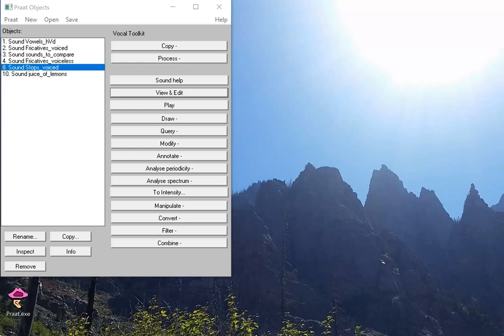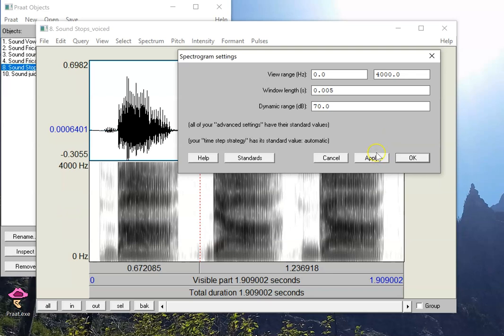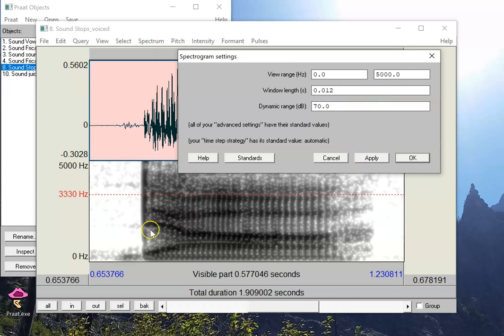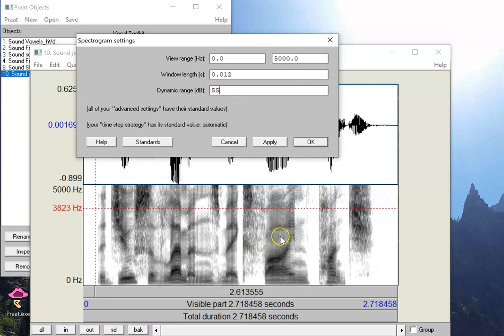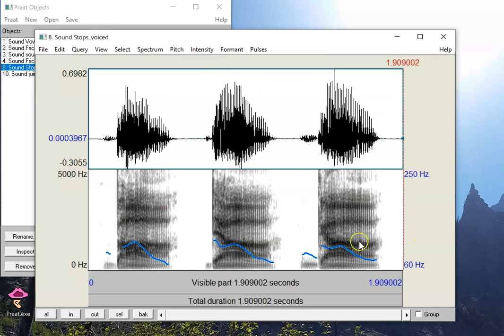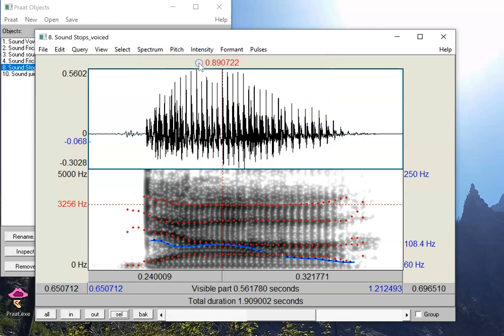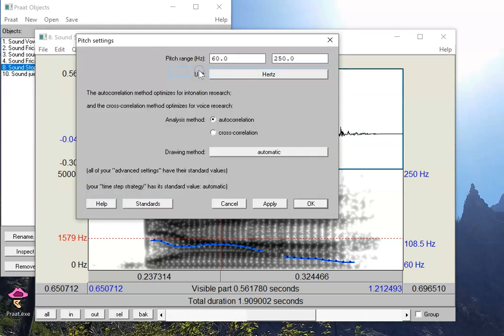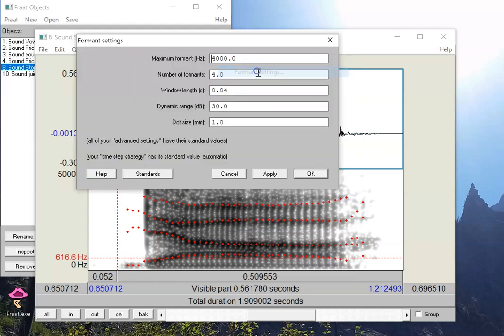Praat 2 - Spectrogram settings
How to fiddle with your spectrogram settings in Praat